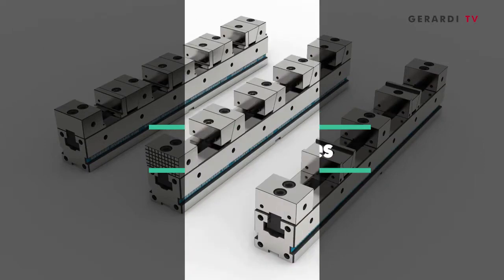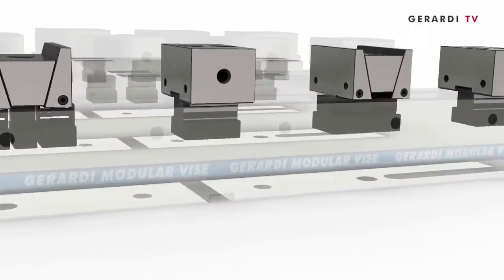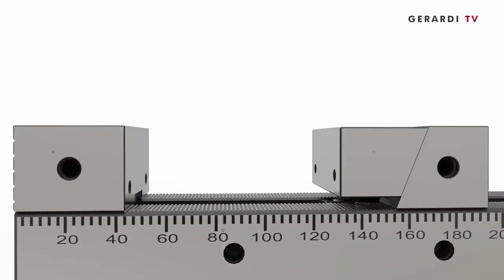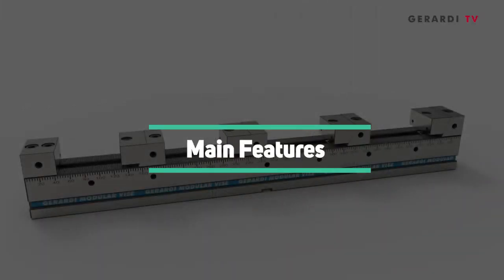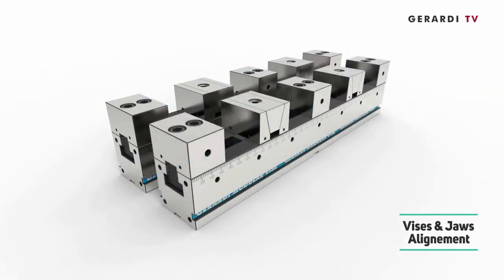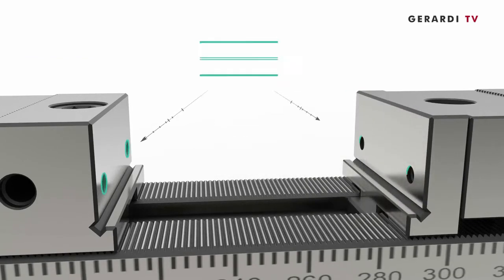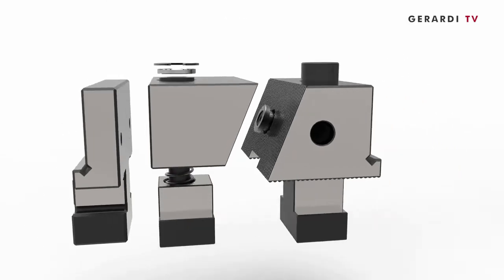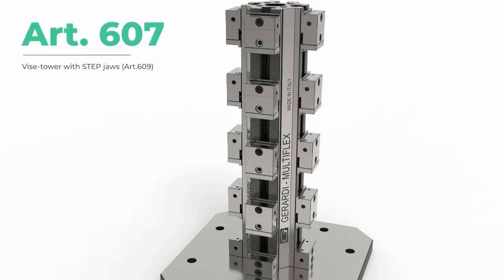Multiflex Vises - modular vise / Ê tô kẹp nhiều chi tiết, Ê tô kẹp nhanh - GERARDI VIỆT NAM.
Wolfram.vn
Đại lý tại Việt Nam
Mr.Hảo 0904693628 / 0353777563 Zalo